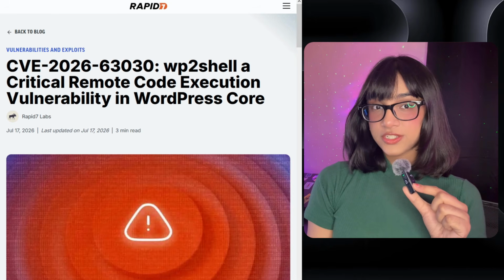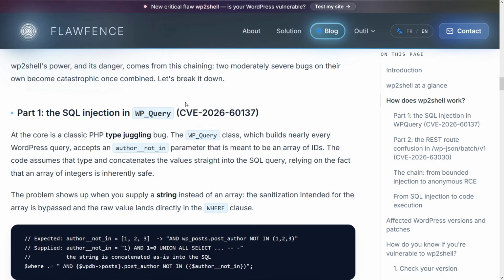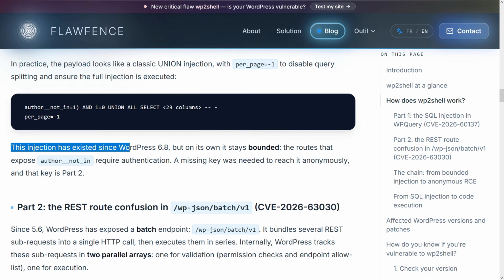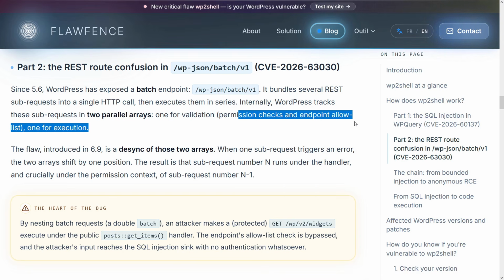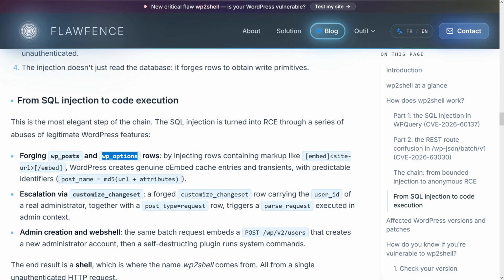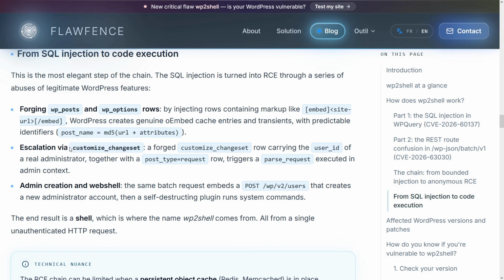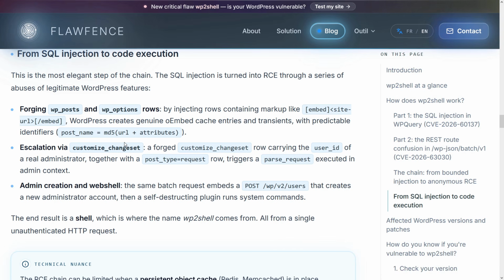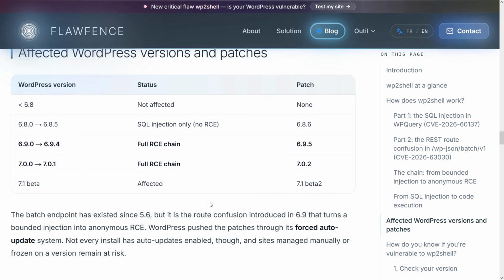WordPress Just Got Wrecked by wp2shell | RCE Vulnerability Explained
A brand new WordPress core bug called wp2shell lets attackers get remote code execution with no password, no plugin, and no click required, putting a massive share of WordPress's 500 million sites at risk.

In this video, I break down how the two chained bugs actually work and show you how to check if your own site was ever exposed.
📱 Socials:
💼 WORK WITH MEDUSA (for brands reading this):
Medusa is a cybersecurity media brand reaching ethical hackers, security researchers, and tech professionals globally.